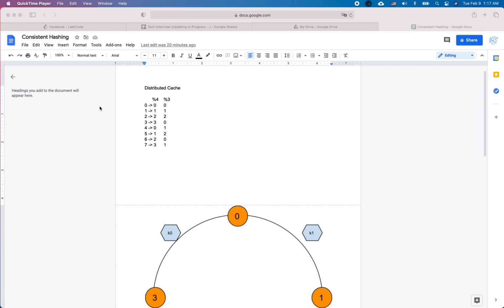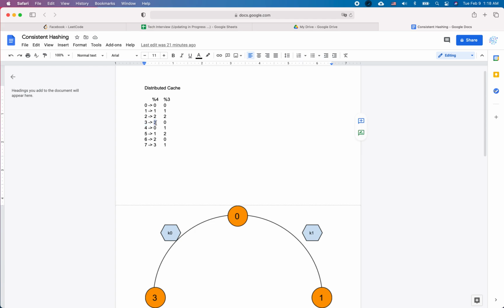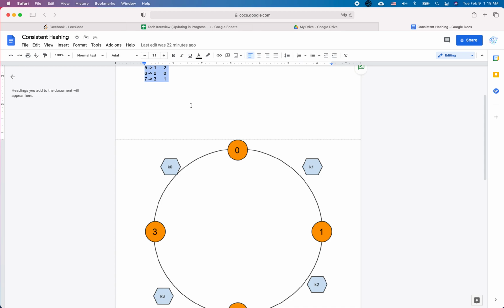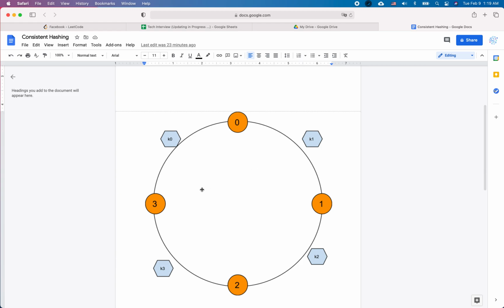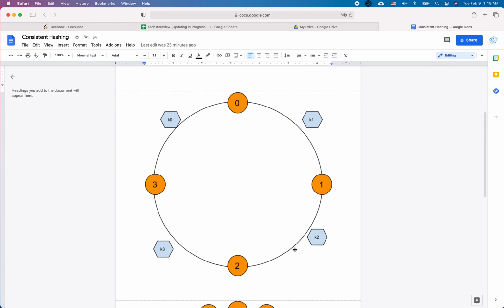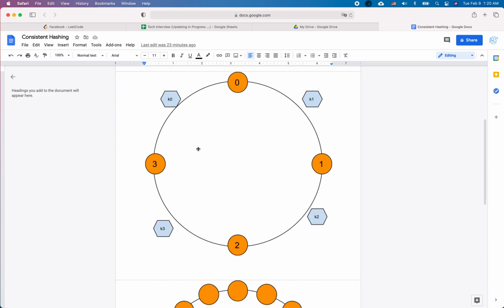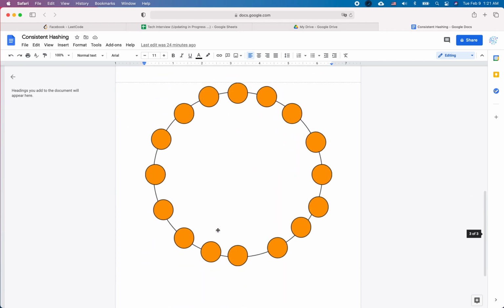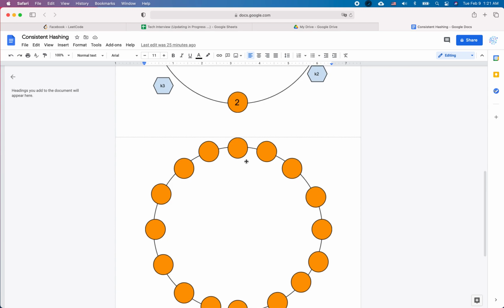Amazon System Design Interview Question | Consistent Hashing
In this video, we introduce a system design concept question "Consistent Hashing" which is asked quite often in the middle of a system design interview for big tech companies.